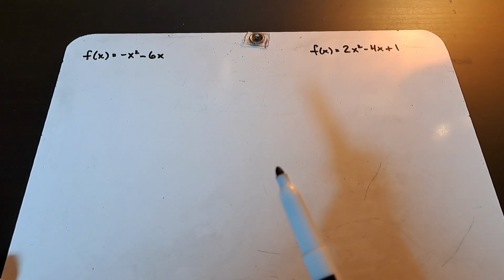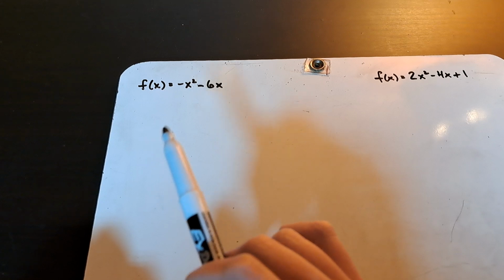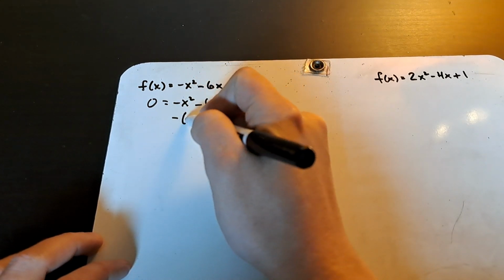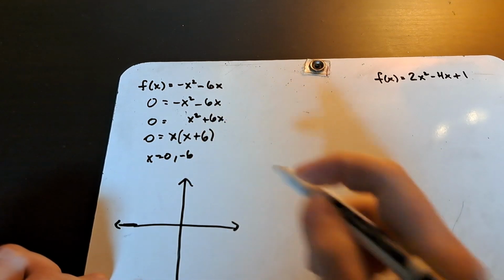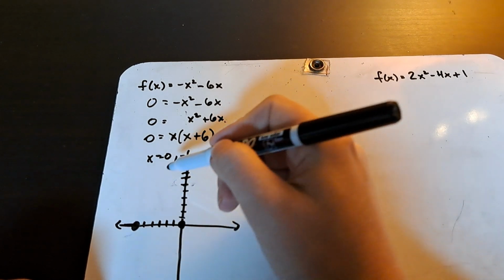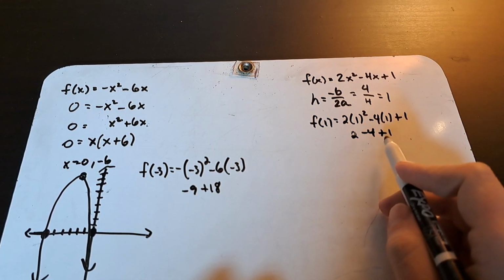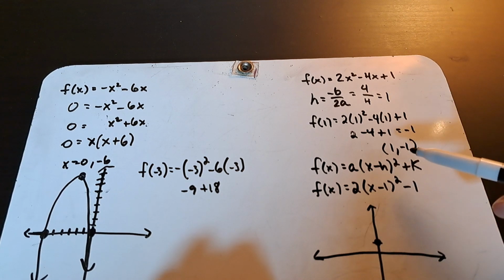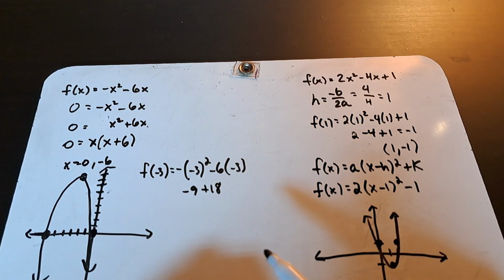Fast Strategies for Graphing Quadratic Functions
In this video we go over some nice tools for quickly graphing quadratic functions.